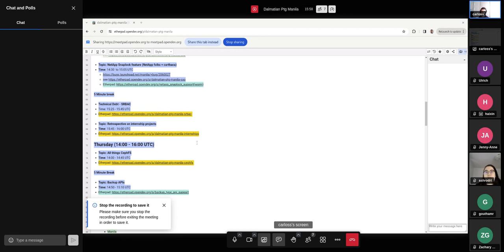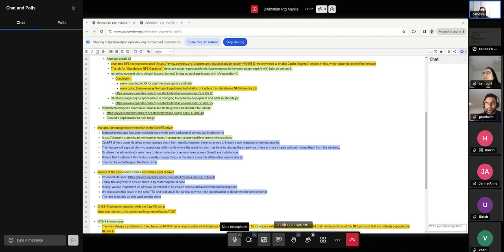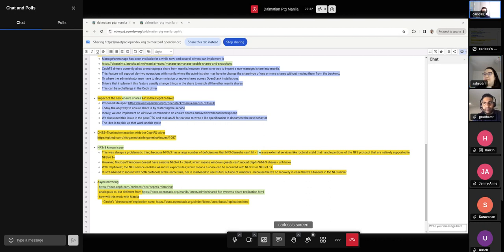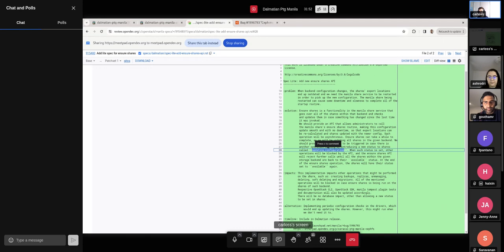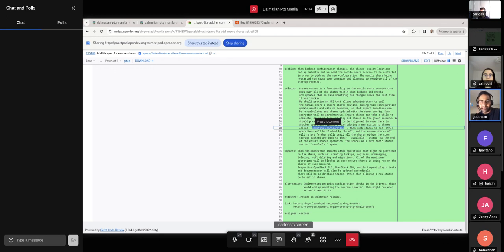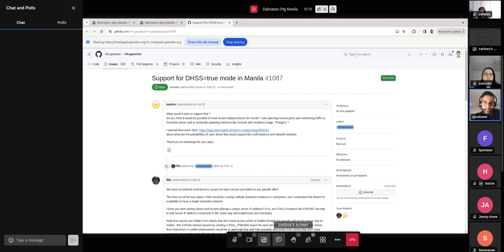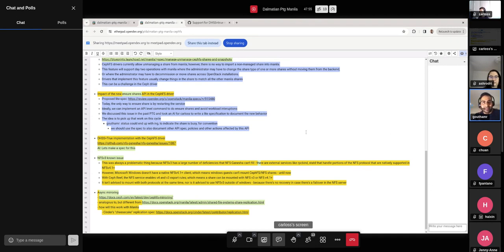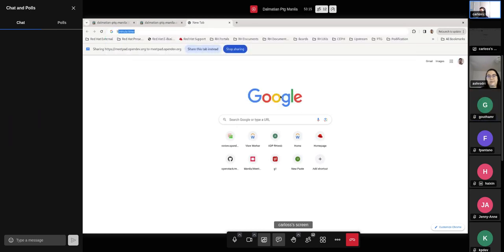Manila PTG - Open Topics Day 2 - All things CephFS